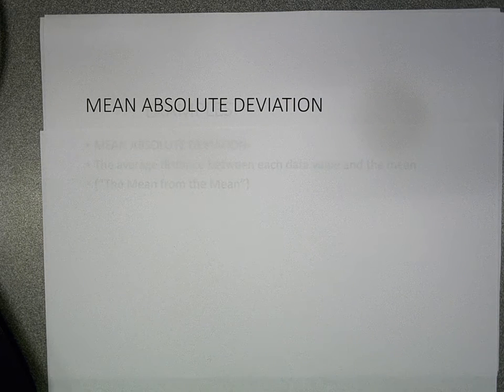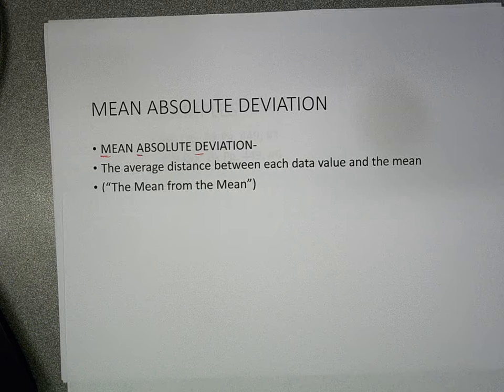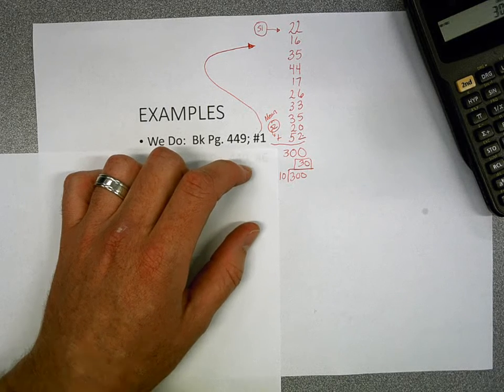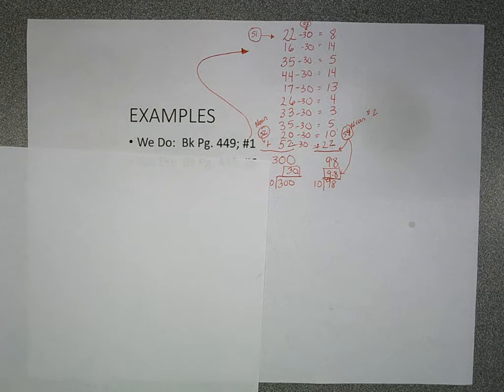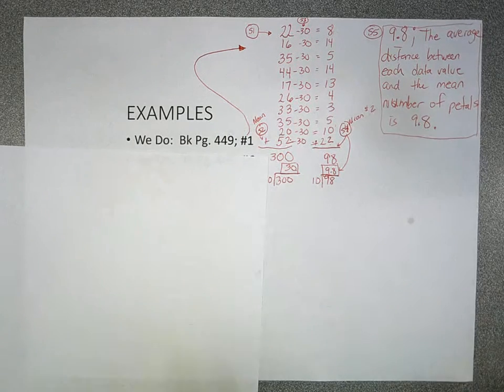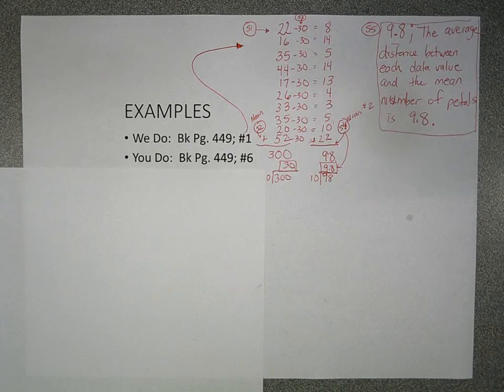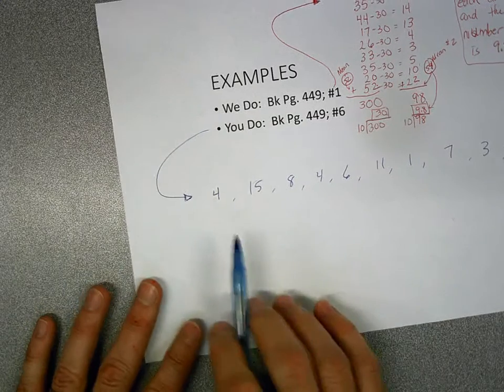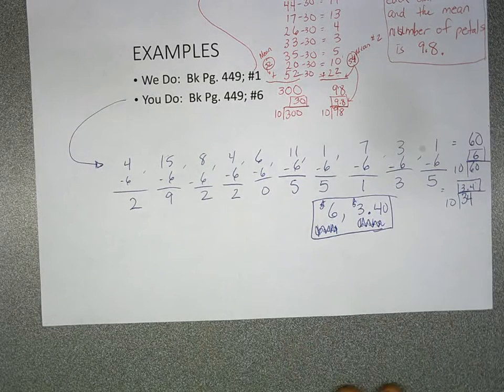Mean Absolute Deviation- Chapter 10 Lesson 3- Advanced Math 7